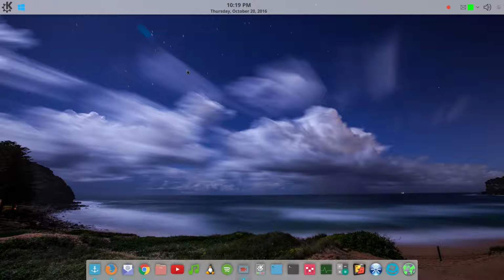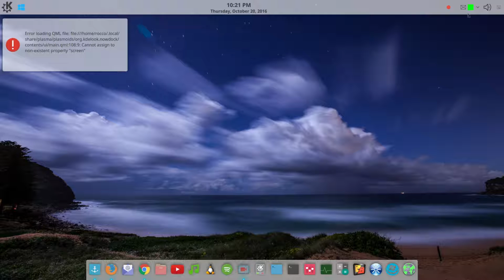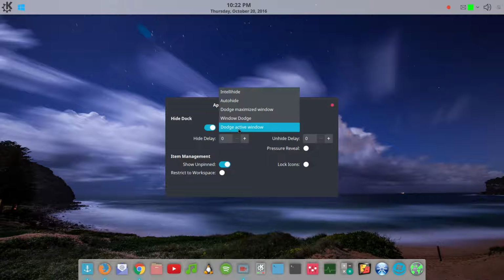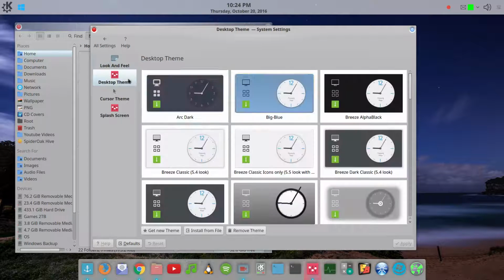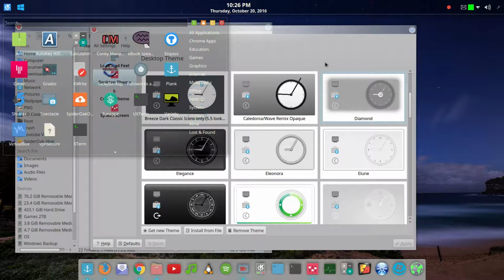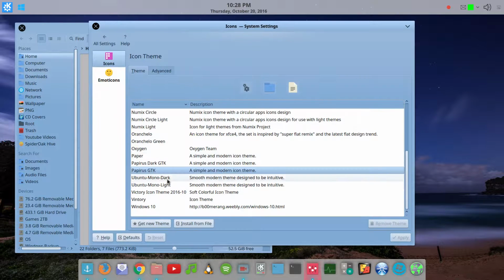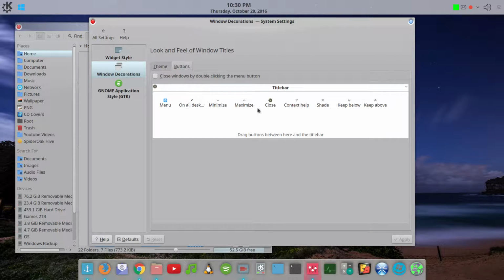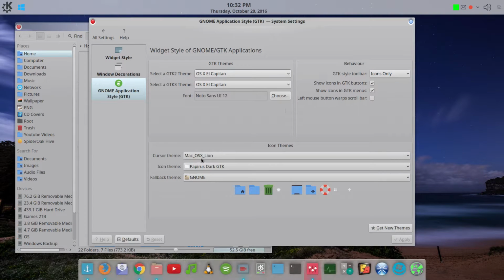OS update and Customizing KDE Plasma - Mac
An update on what I am doing and some quick customizing of KDE to look like Mac.

Plank (Dock)
sudo add-apt-repository ppa:ricotz/docky -y
sudo apt-get update
sudo apt-get install plank

Plank Themer
sudo add-apt-repository ppa:noobslab/apps -y
sudo apt-get update
sudo apt-get install plank-themer
cd /tmp/ && ./Replace.sh;cd

Don't Miss: "Ballistic Overkill on Linux Compilation"